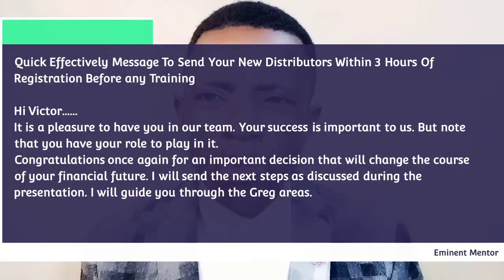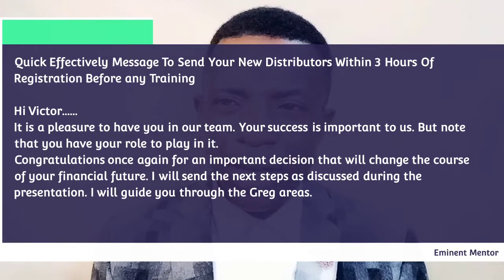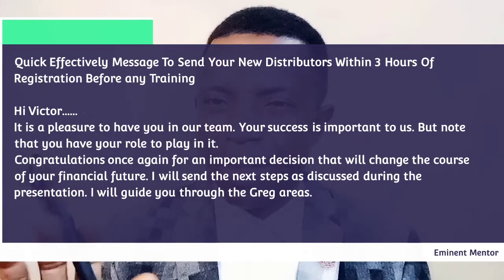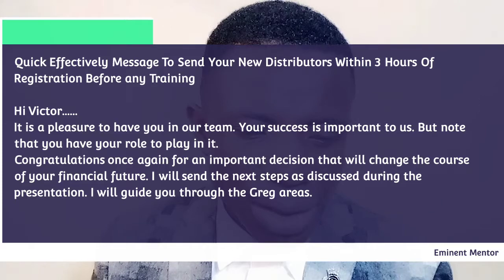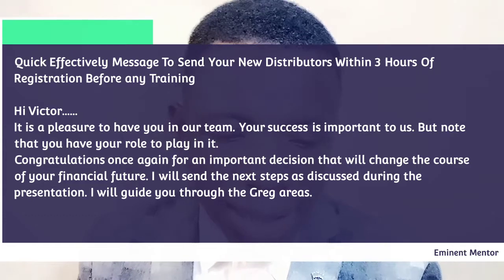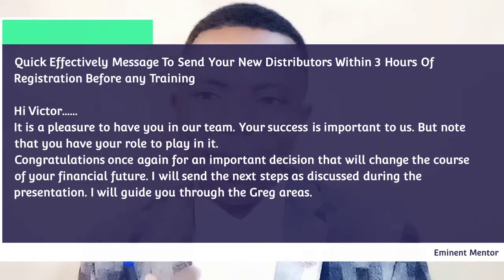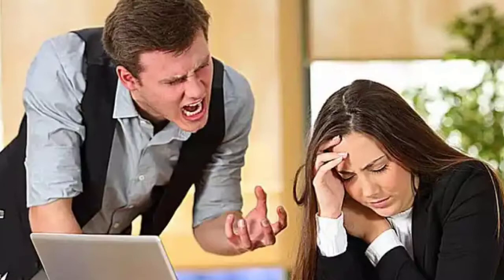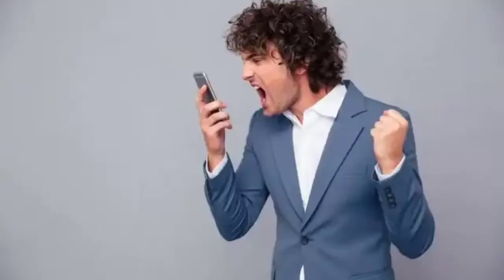👉 STEPS TO START A NEW DISTRIBUTORS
New distributors are like children if they're not guiding well they end up in a wrong way.

What are the steps to start your new distributors right? In this video we explain 2 important steps to start your new distributors right make sure you watch it with your team and tell us your what you will like to know concerning network marketing..

If you are interested in network marketing or you're struggling in your business and you want to be among the top Leaders in your company, I can guide you through the finish line even if you don't know anything about Network Marketing.